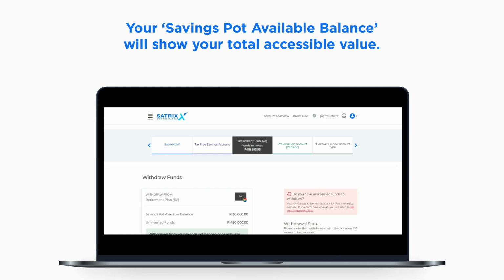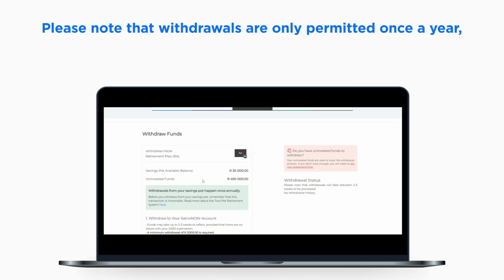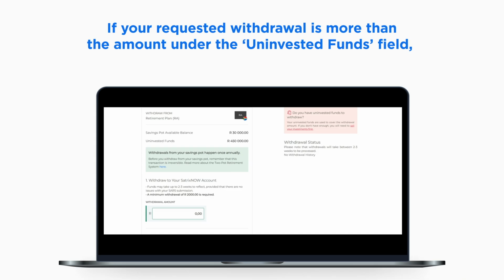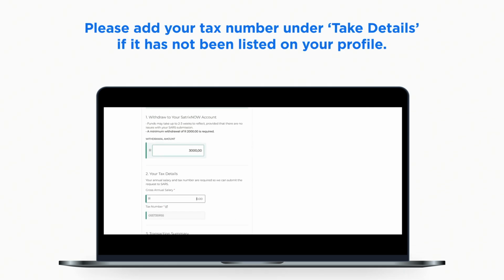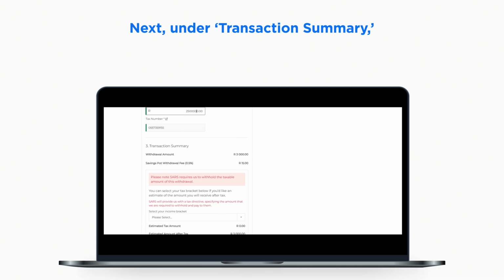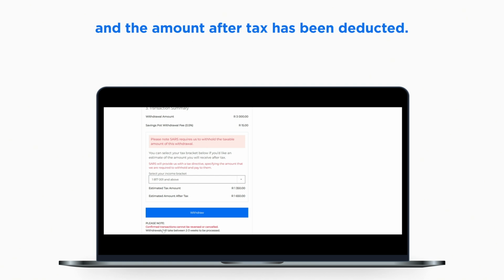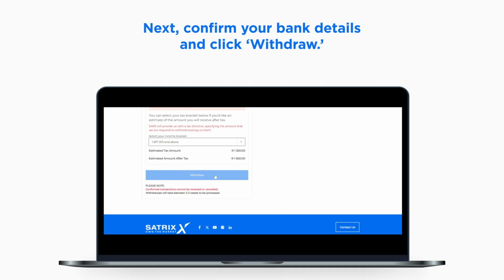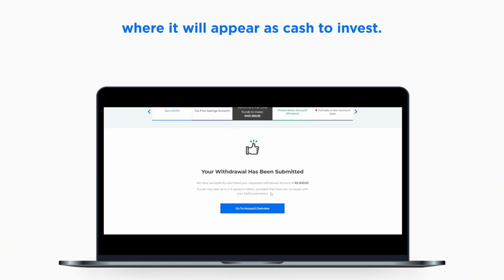How to Withdraw from your Retirement Savings on SatrixNOW Desktop | Simple Online Process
This desktop tutorial guides you through withdrawing from your retirement savings on SatrixNOW. Learn how to complete the process entirely online quickly, securely and without paperwork.

You’ll learn:
- When retirement withdrawals are allowed
- How to submit and finalise your request
- Important points to consider before withdrawing

Manage your retirement funds with clarity and ease.